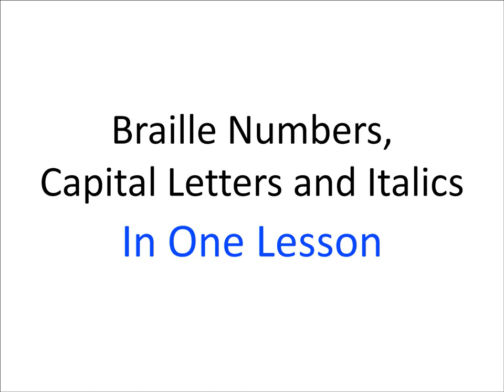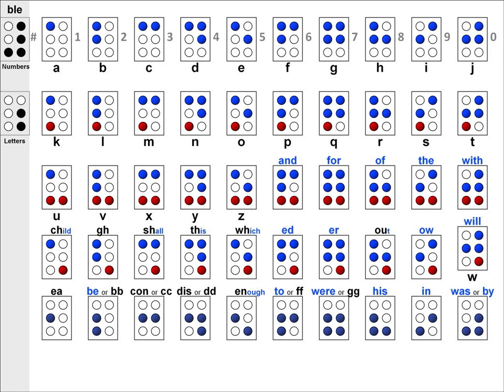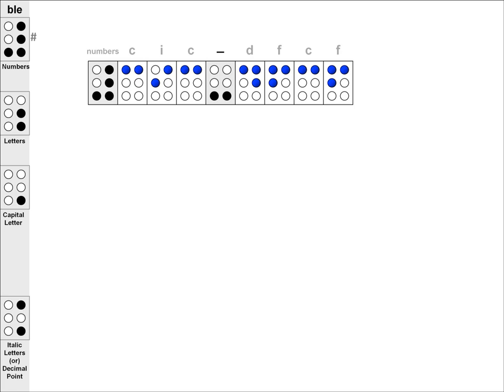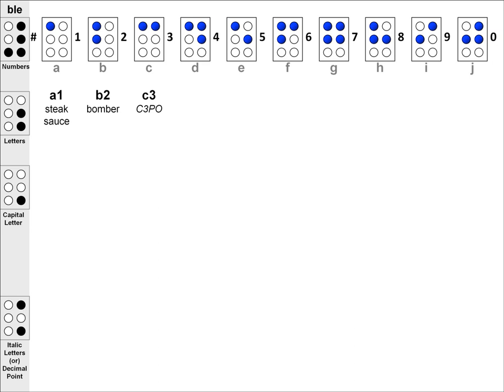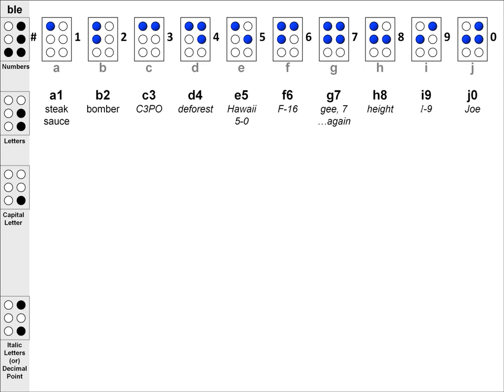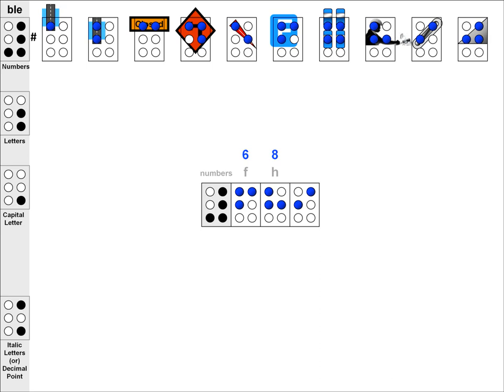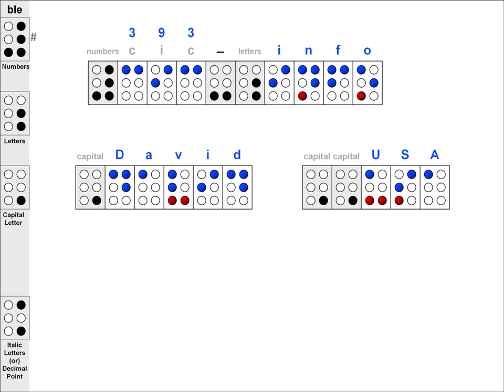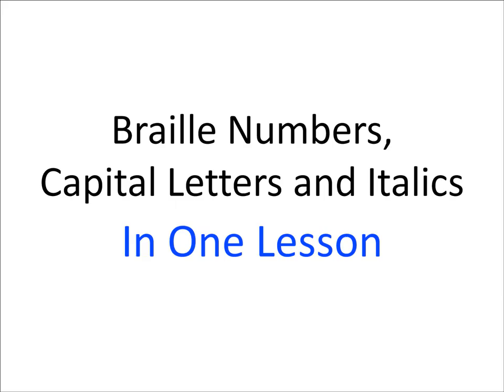Grade 2 Braille [2/7] - Numbers, Capital Letters and Italics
Braille numbers use the same cells as letters A through J, just with a special "numbers" cell before them. Capital letters and italics are similar. Learn about these special characters that are used in both Grade 1 Uncontracted Braille and Grade 2 Contracted Braille.

Print a cheat sheet to help you learn these cells at this link (links to Google Docs)

(This video applies to braille used in the United States.)